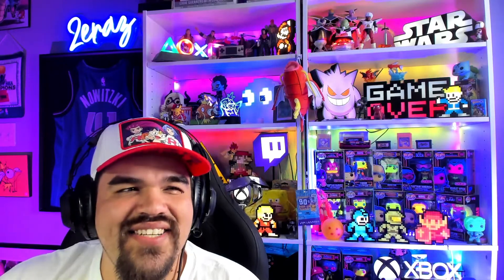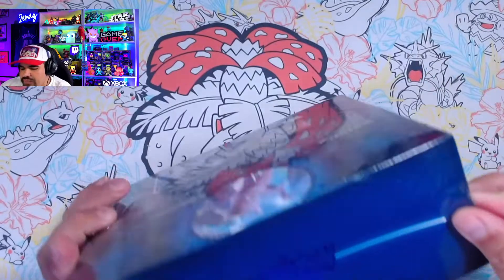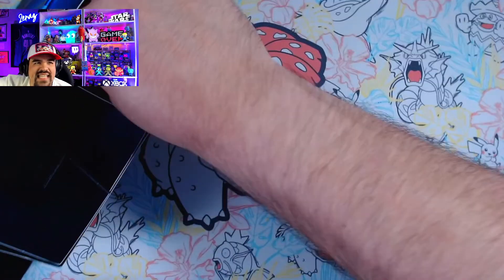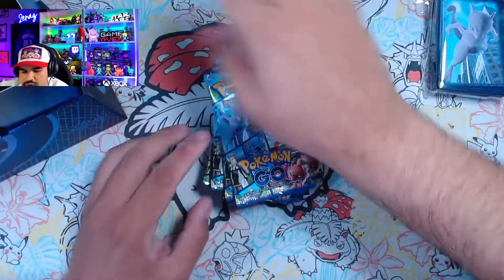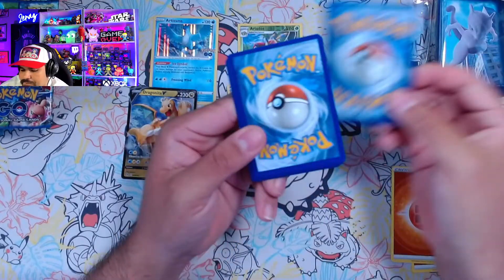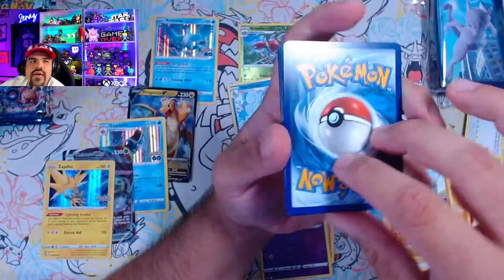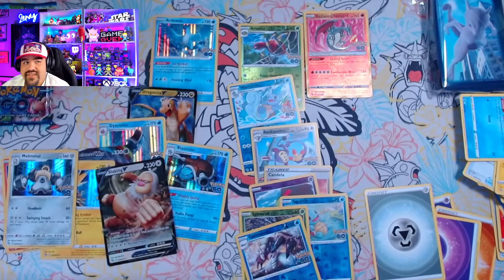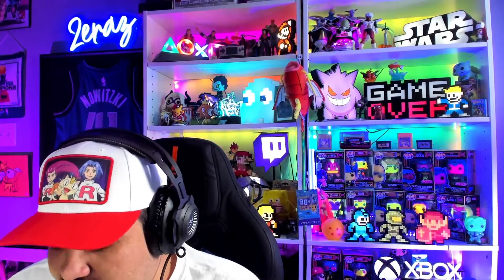WE GOT FIRE! Pokemon Center Pokemon Go ETB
Today we open the exclusive Pokemon Go Elite Trainer Box from the Pokemon Center!

AND we did pull some fire!